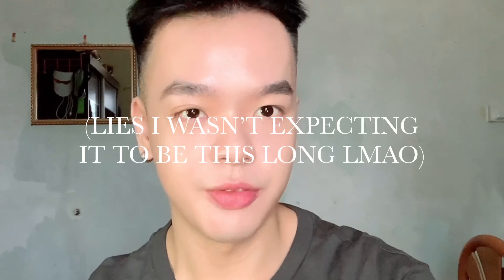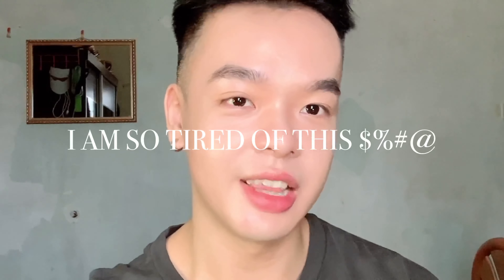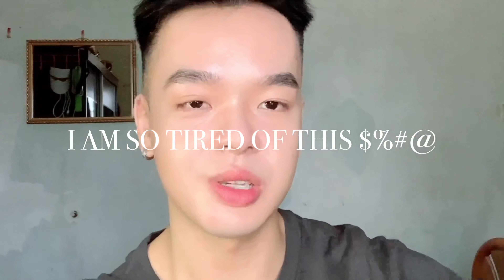5 Makeup Hacks I Do To Keep Looking Fresh…….. and not ugly oop-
So here are the 5 daily makeup hacks I do to…. not look ugly.

Products Used: SKINFOOD Dark Circle Concealer Cream (Shade #2)
Pond’s Blurring Filter Translucent Powder
Makeup Revolution Bronzer Reloaded (Take A Vacation)
Australis Sweet Like Chocolate Scented Bronzer (Semi-Sweet Sun)
MERLY Another Me the First Eyeshadow [Jennifer Brown]
Lily By Red Mood Liar Velvet Tint #04
PINKFLASH Lip & Cheek Tint #306
Laneige Tattoo Lip Tint (#09 Rose Prism)
Catrice Cosmetics Pure Simplicity Baked Blush (C02 Naked Petals)
Wet n Wild Ombre Blush (Mai Tai Buy You A Drink)
Innisfree Auto Eyebrow Pencil (Dark Brown)
MISSHA 4D Mascara (Black)

Go seize the day!